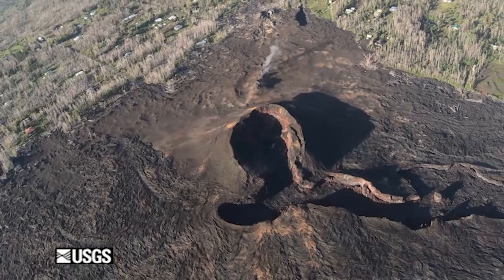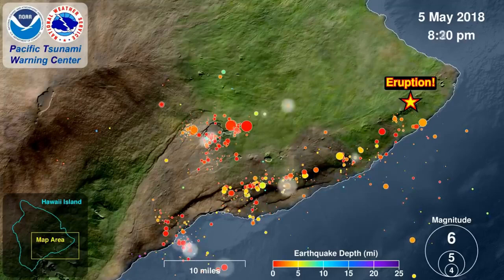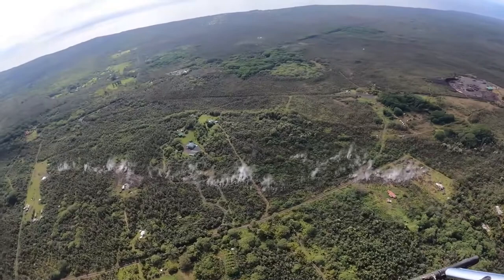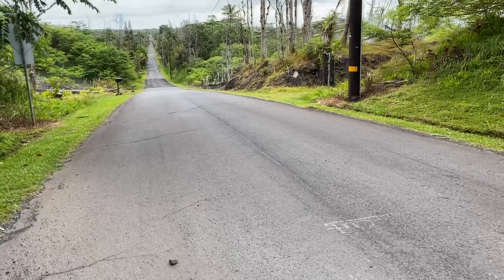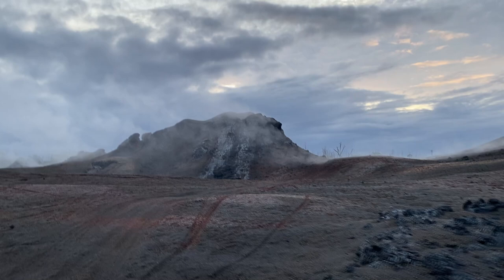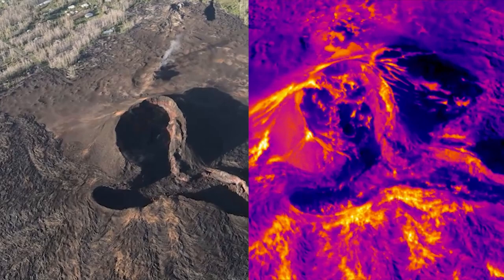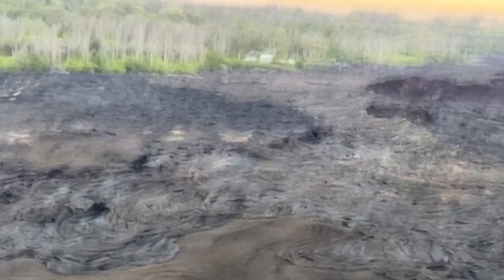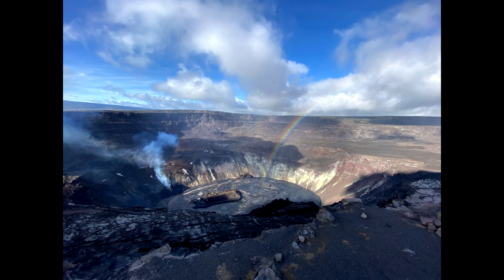When a Volcano Erupts Under Your Neighbor's House: Visiting the site of Hawaii's 2018 Eruption.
In 2018 I visited Hawaii's Big Island and saw a huge lava lake on the summit of Kilauea, days after I left the activity got so intense the park was closed. There were earthquakes and then a new set of volcanic fissures opened up under the neighborhood of Leilani Estates. Ultimately Fissure 8 would effuse record amounts of lava in a very short time, creating rivers of lava that reached the sea, covering many homes and also creating new land before the eruption ceased.

So when I went back to Hawaii this year I really wanted to get as close as possible to the site of this event. As it turns out, there are tours that take you onto the devastation zone, some are pricey professional operations, others are locals who add their own experiences and you can literally rent a vacation home that's right next to the cooling lava flows.

Thanks to Melissa at Fissure 8 tours for giving the neighborhood level view of this.

Lots of the imagery here was created by the USGS and you can track the latest views of Kilauea from their site: